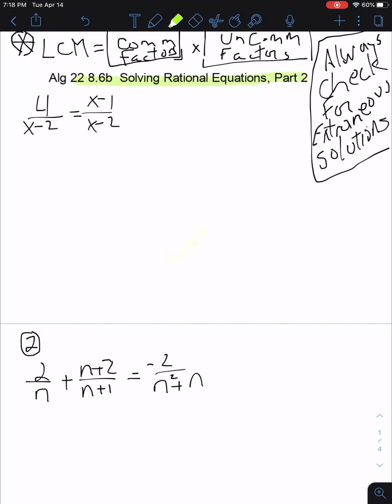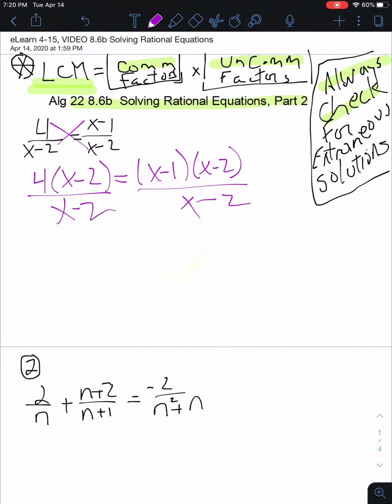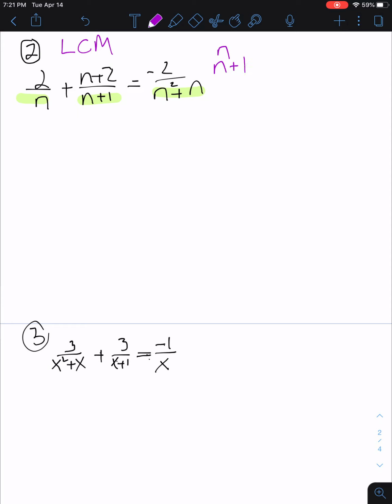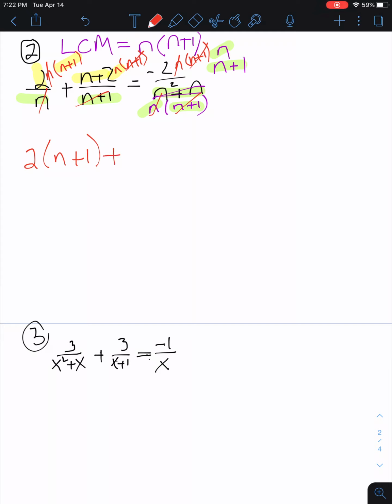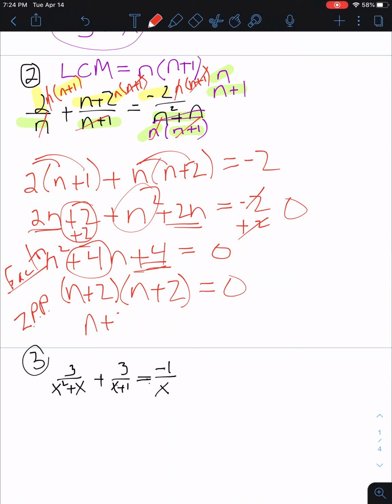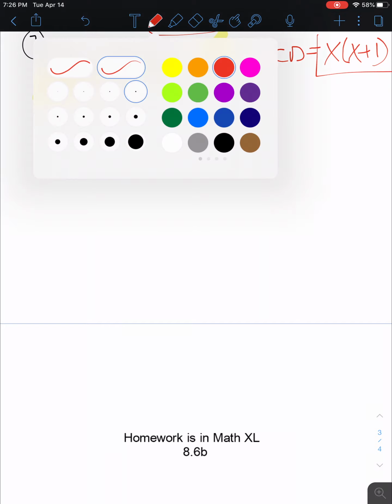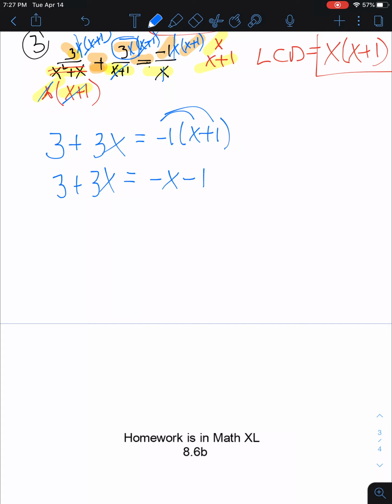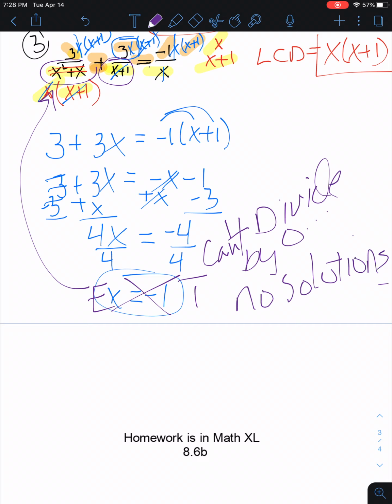eLearn4-15, VIDEO 8.6b Solve Rational Equations Pt 2